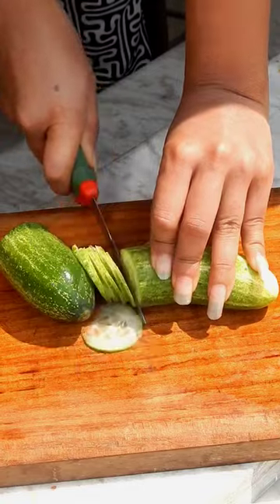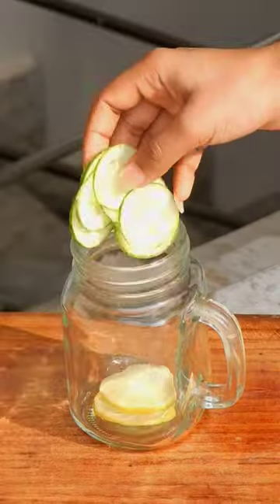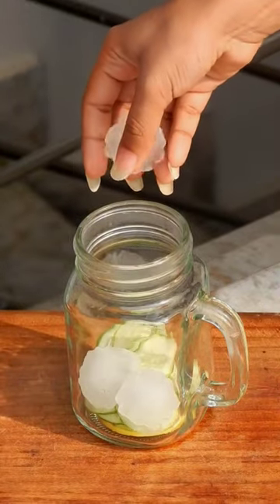Detox Drink | Weight Loss Recipes | Detox Drinks To Lose Weight | Fat Cutter drink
Recipe 1: Cucumber Juice
Ingredients
2 English Cucumber
1/3 cup Coriander Leaves
1/2 inch Ginger
1 cup Water

Recipe 2: Apple Cider Vinegar Drink
Ingredients
1 cup Water, warm
1 teaspoon Apple Cider Vinegar
2 teaspoon Honey

Recipe 3: Fat Cutter Drink
Ingredients
1 teaspoon Fenugreek (Methi) Seeds
100 ml Water

Recipe 4: Lauki Juice
Ingredients
1 cup Lauki (Bottle Gourd)
15-20 Mint Leaves
1/2 teaspoon Cumin Powder
1/2 teaspoon Pepper, Crushed
1/4 teaspoon Black Salt
1/2 inch Ginger
1 teaspoon Lime Juice
1/4 cup Water

Recipe 5: Ancient Secret For Weight Loss
Ingredients
3 cups Water
2 teaspoon Coriander Seeds

Recipe 6: Radiant Lemonade Drink
Ingredients
1/4 cup Apple
1/4 cup Beetroot
1/4 cup Carrot
1/4 cup Water
1 teaspoon Lime Juice
1 Lemon Roundel

Recipe 7: The Ultimate Detox Drink
Ingredients
1 inch Ginger, chopped
1 cup Water
1 teaspoon Lime Juice
1 teaspoon Cumin Powder, roasted